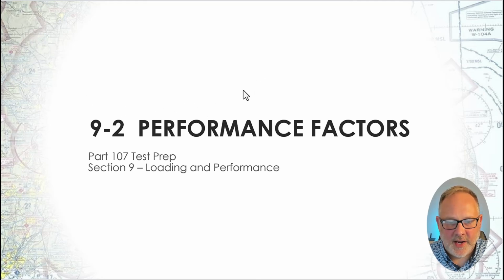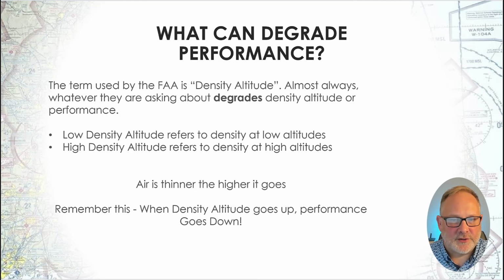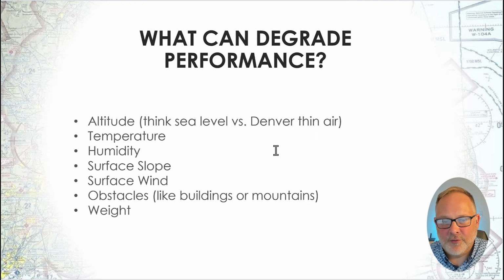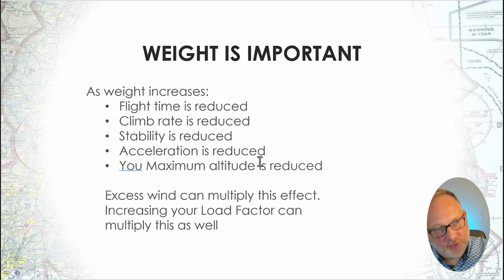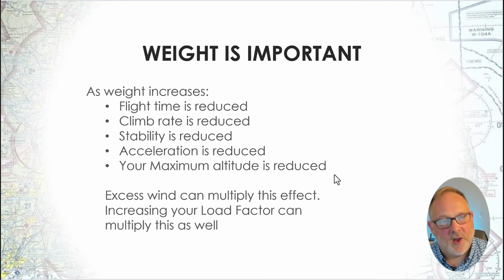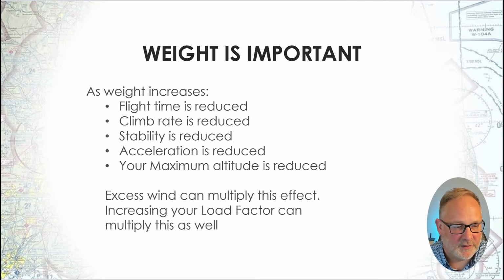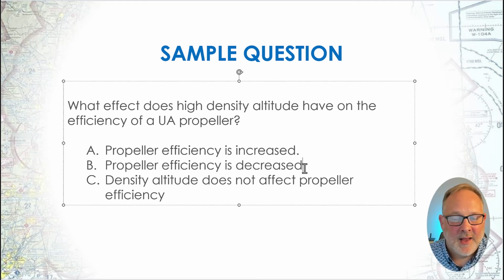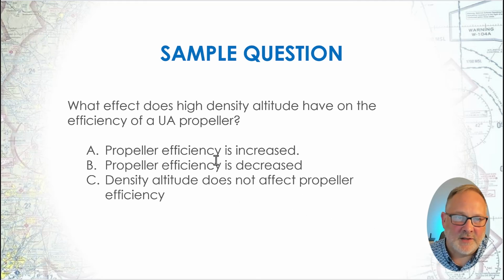Performance Factors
This is a preview video for my course on how to pass your FAA Part 107 Unmanned Aircraft (Drone) exam. The course prepares aspiring drone pilot to pass the exam while also giving practical tips on being a safe drone pilot.